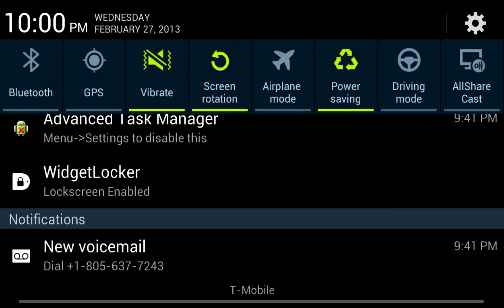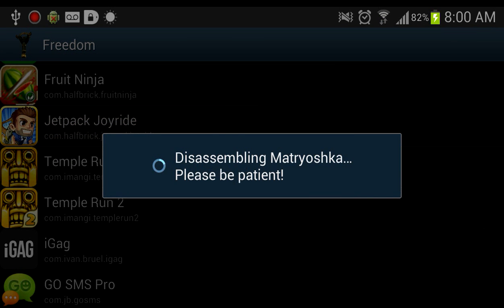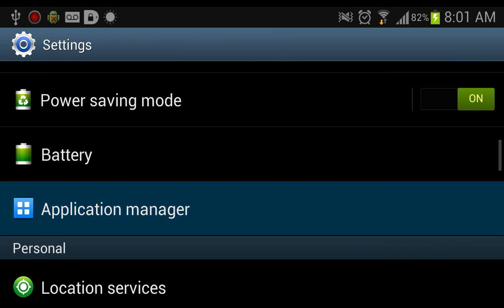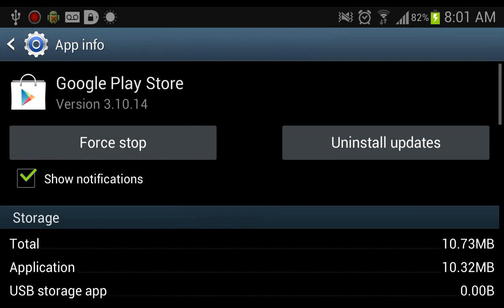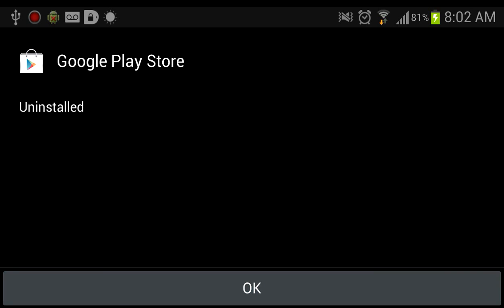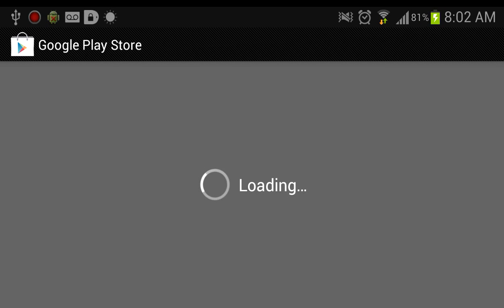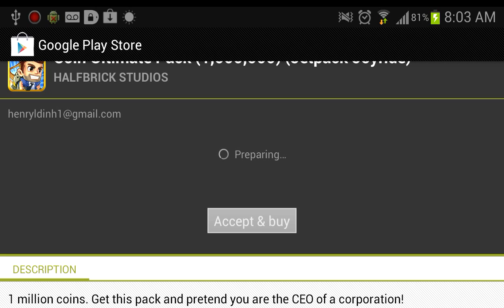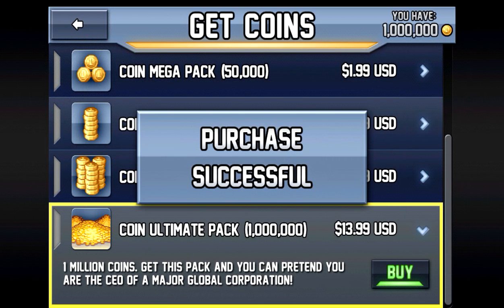Freedom Fix for No Connection Error - Android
Instructions:
1. Set up Freedom as you normally would for any game. If you don't know how to set up Freedom, watch this video

2. After setting up Freedom and opening up the game, go into your Settings.

3. Scroll down to Application Manager (or Applications) and go to the 'All' tab.

4. Scroll down the list of applications to Google Play Store and click it.

5. Click uninstall updates and immediately switch over to your game because Google Play Store could automatically update at any time.

6. Buy your in-app purchase normally. After pressing Purchase, there should be no No Connection Error! Enjoy!

Hello guys! I recently got into app development and decided to make this simple unit converter for my first android (no ios yet) project as a newbie. If you're interested and would like to check it out, just click the link below to go to the play store. Thank you so much if you do!